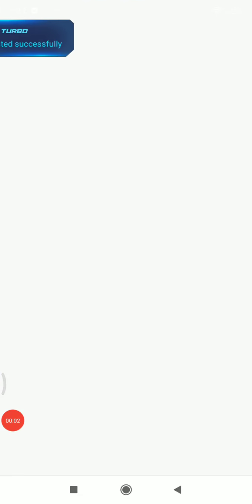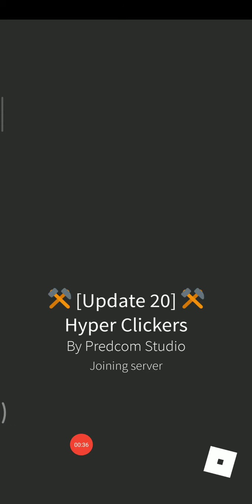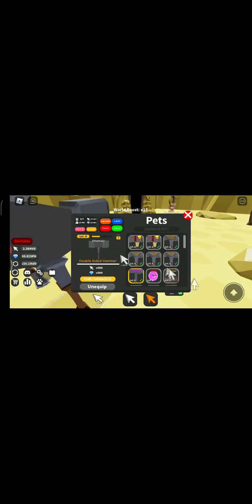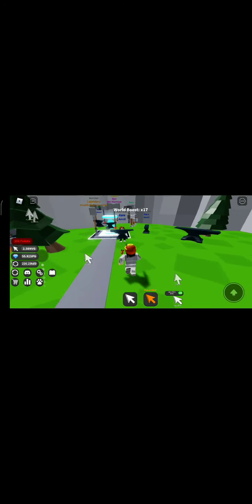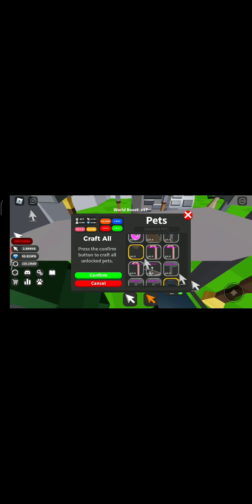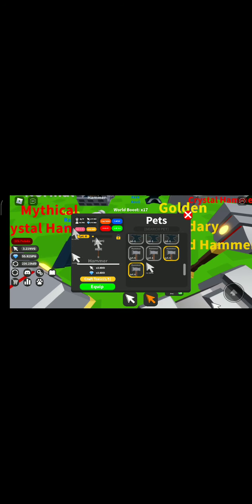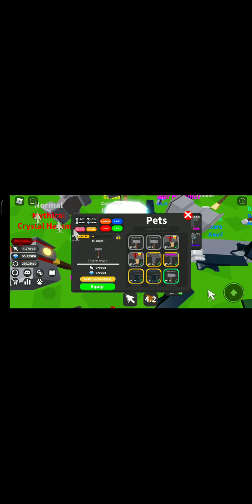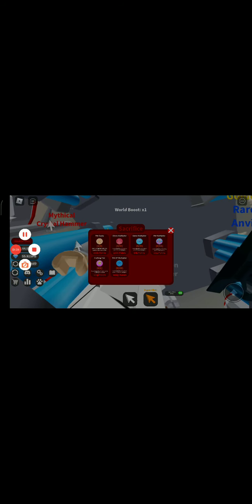New game playing called HALLOWEEN HYPER CLICKERS!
Guys pls join me!